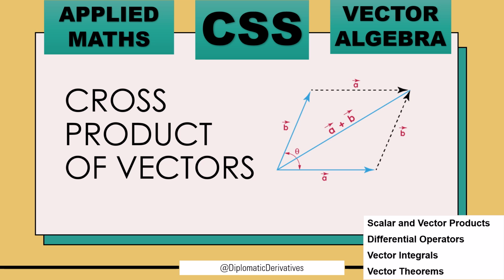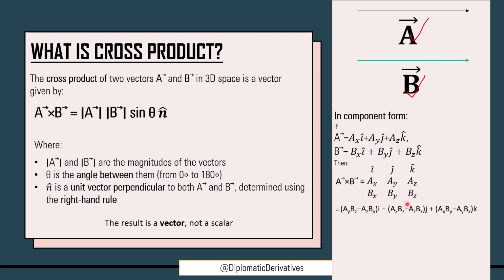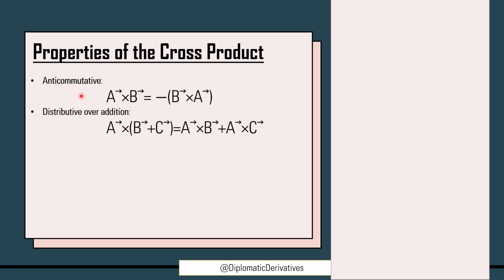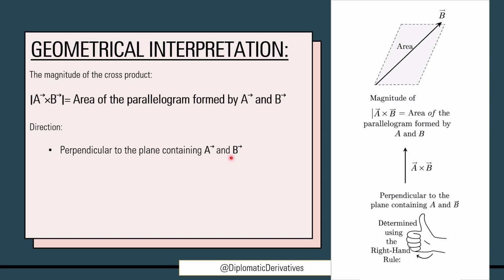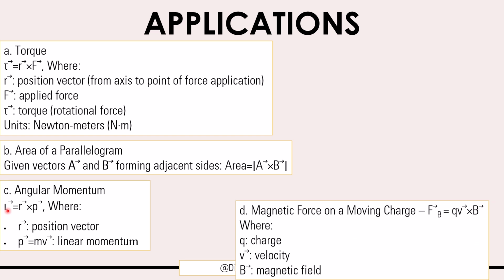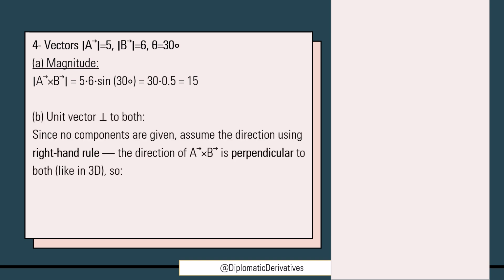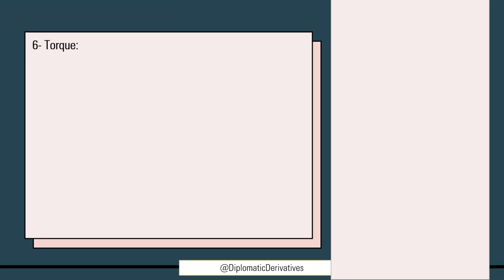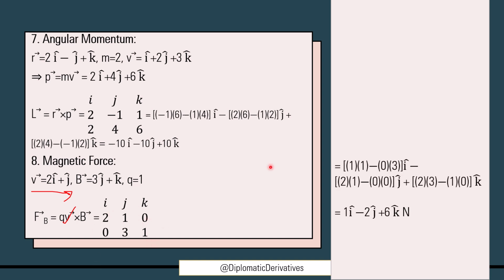Cross Product of Vectors Explained | CSS Applied Mathematics Concept + Solved Exercises|2026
In this video, we break down the cross product (or vector product) of vectors — a fundamental topic in CSS Applied Mathematics Paper II. You’ll learn not just the formula, but the geometrical meaning, right-hand rule, and how to solve exam-style vector problems step by step.

We begin by understanding how the cross product generates a new vector perpendicular to both original vectors, and how its magnitude represents the area of the parallelogram they form. Then, we move to CSS-oriented exercises, solving typical questions that test both concept and computation.

📘 In this session, you’ll learn:

The definition and formula of the cross (vector) product

Right-Hand Rule: determining direction of the resultant vector

The geometric interpretation (area of parallelogram)

Solved CSS past paper–style questions on vector operations

Common mistakes to avoid in vector problems

How to express answers in i, j, k component form

Whether you’re preparing for CSS 2026, PMS, or any exam involving Applied Mathematics, this lecture will strengthen your vector geometry foundation and sharpen your problem-solving accuracy.

“Vectors are not just arrows on paper — they are the language of physics and geometry.”